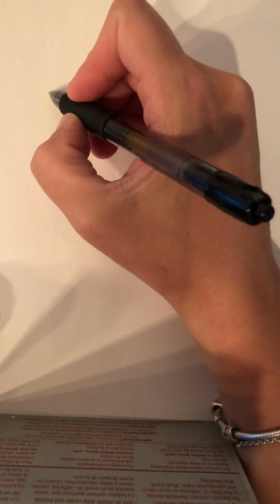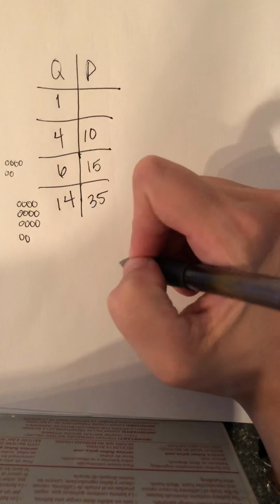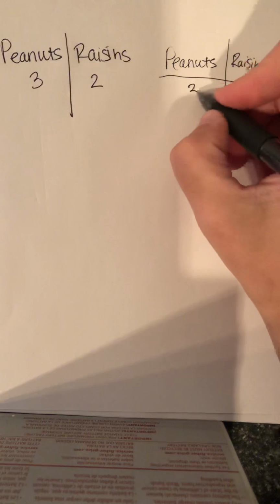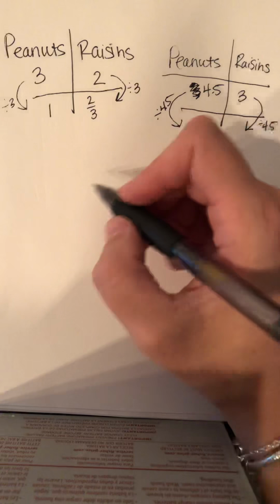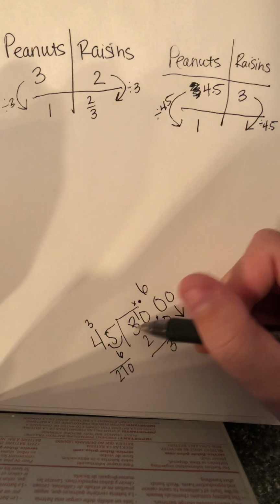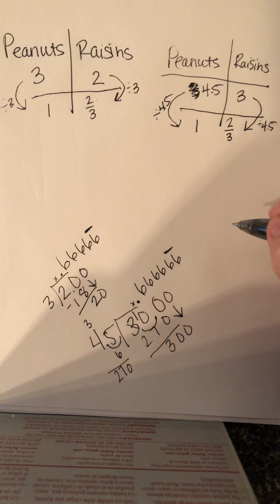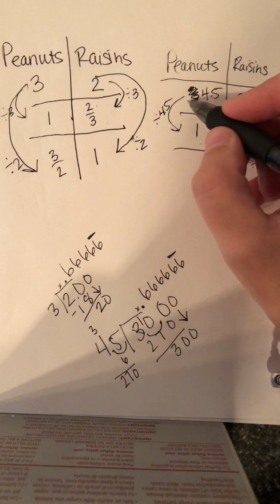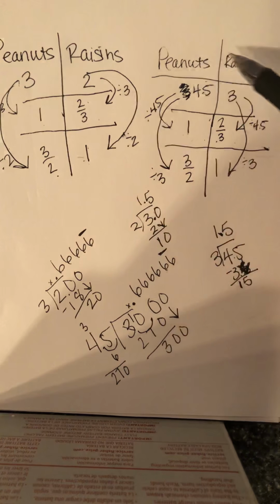Unit 2 Lesson 2 Part 3